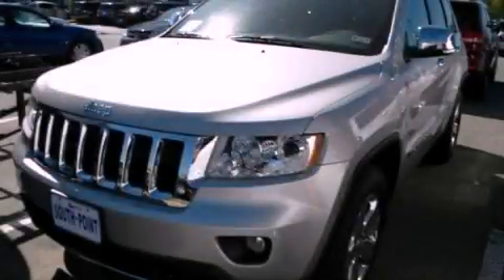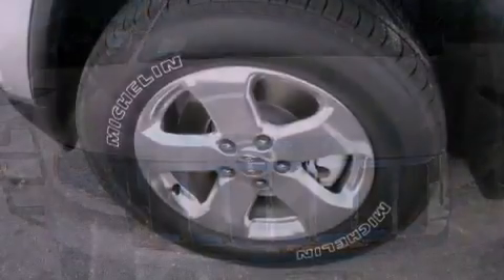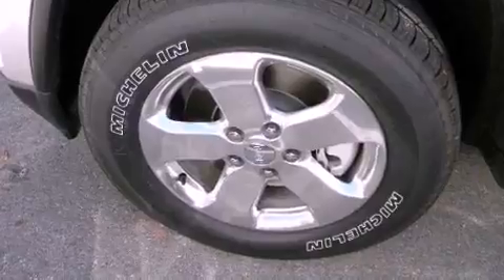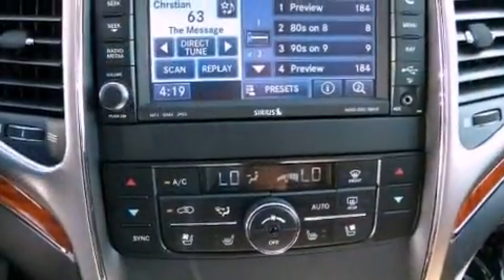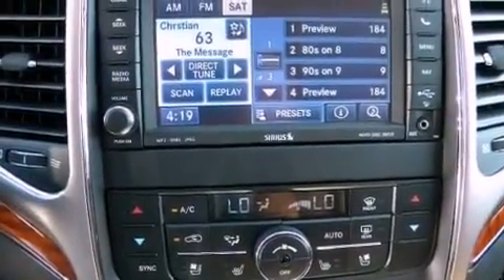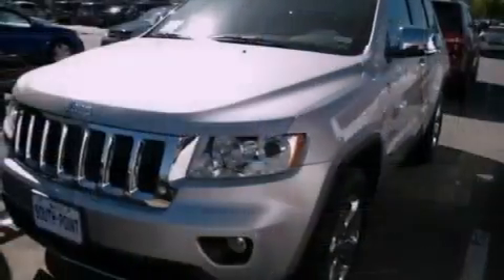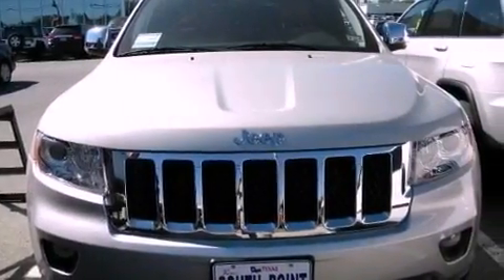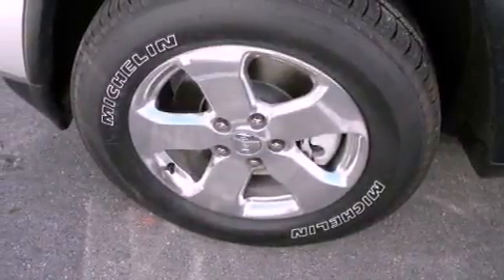2012 Jeep Grand Cherokee Austin TX 78745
Year : 2012
 Make : Jeep
 Model : Grand Cherokee
 Engine : 5.7L VVT V8 HEMI MDS ENGINE
 Trans . : Automatic
 Exterior : Silver

 Interior : Black
 Stock : 251246

 5210 South I H 35